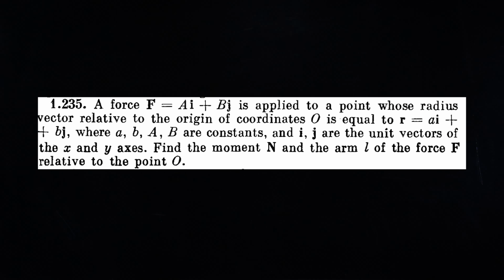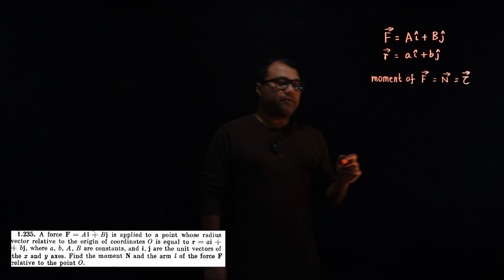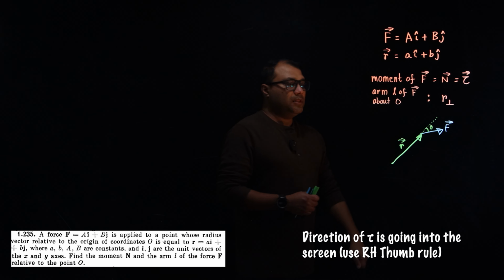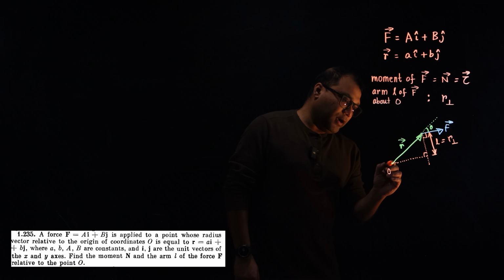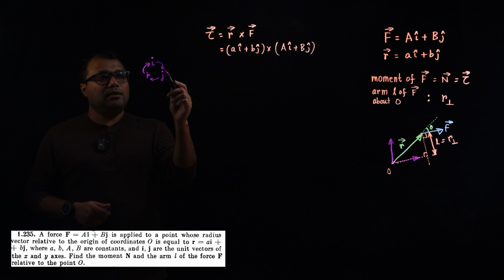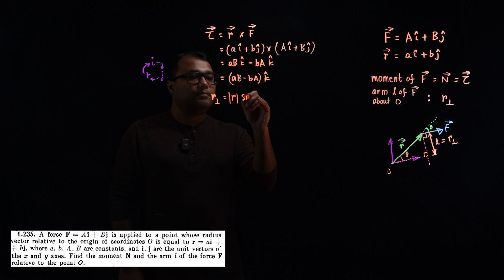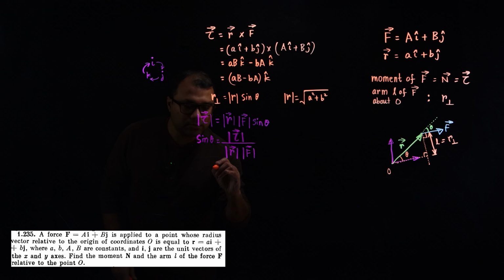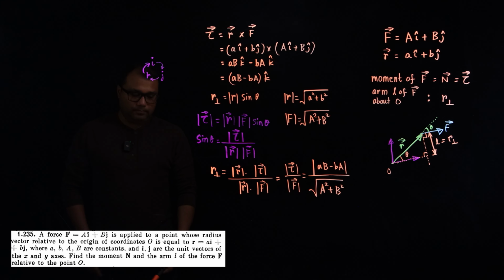Irodov Problem 1.235 | Moment of Force and Moment Arm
Solution with detailed explanation of Irodov 1.235 (Moment of Force and Moment Arm).
This problem its a basic question on Rotational variables - torque and moment arm.  Torque is also called Moment of Force about a point and Moment Arm is also called arm of Force about a point